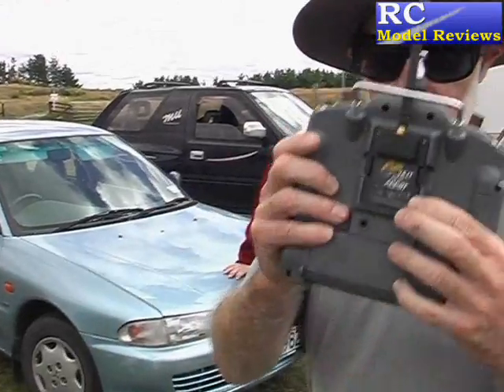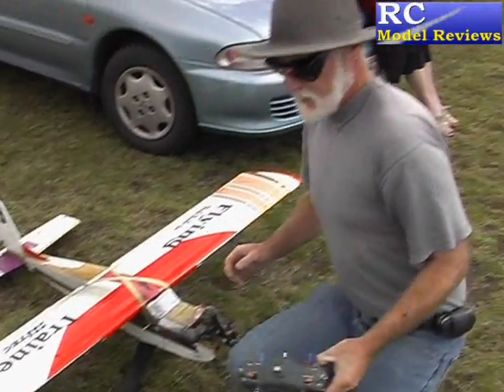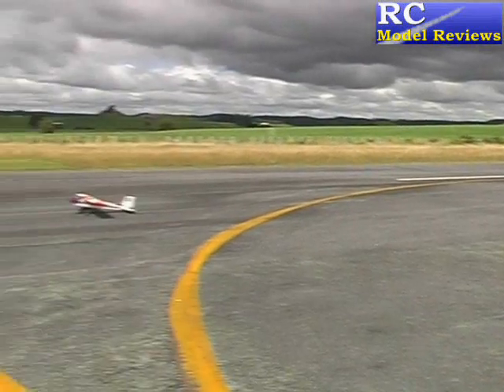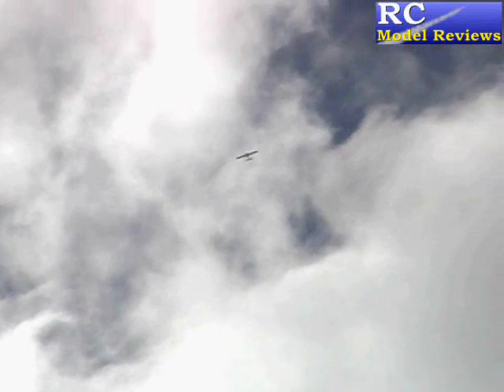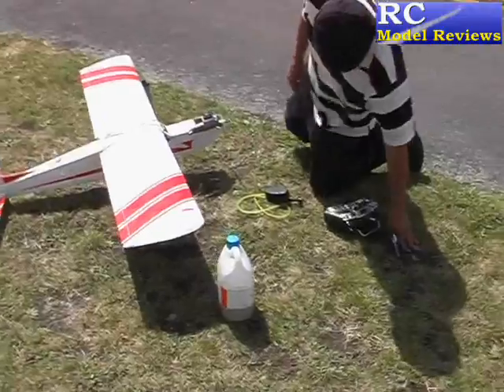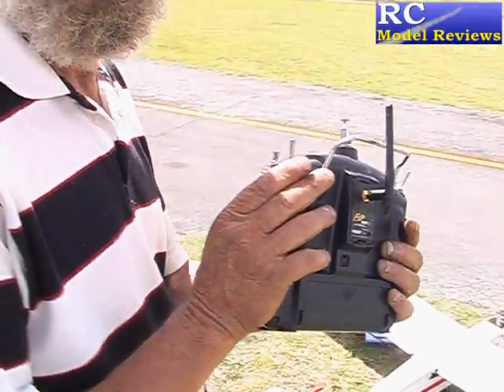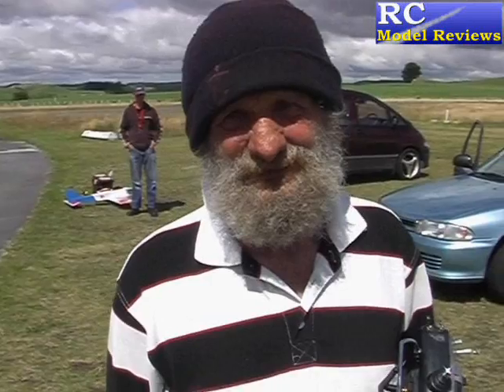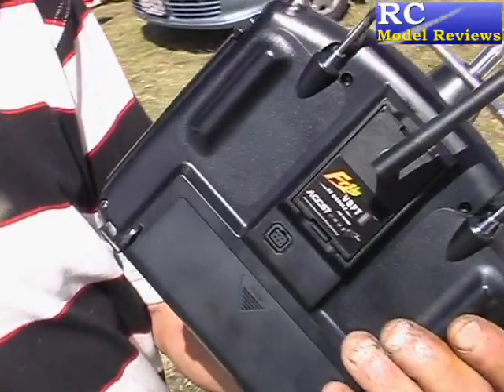Flight test: FrSky 2.4GHz RC module/receiver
Here's the flight-test of the FrSky 2.4GHz spread spectrum module and receiver.  I gave it a thorough workout in the RCModelReviews.com official "Flying Trainer"  RC plane and asked another recent purchaser of the FrSky system what he thought of it after using it for a day.

Check out the other video review of the FrSky 2.4GHz RC system on the RCModelReviews YouTube channel and the review article on the RCModelReviews.com website.